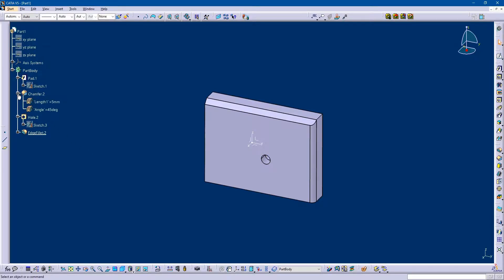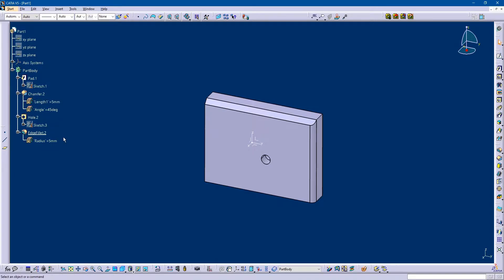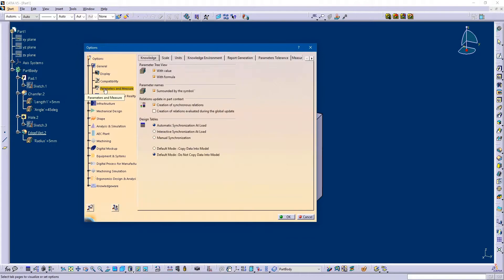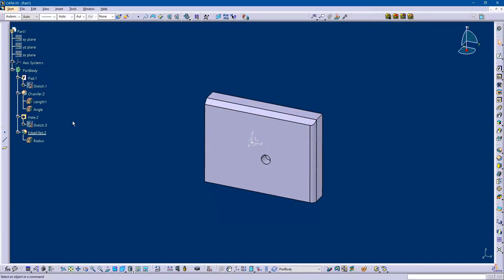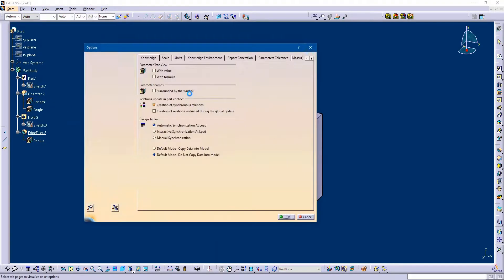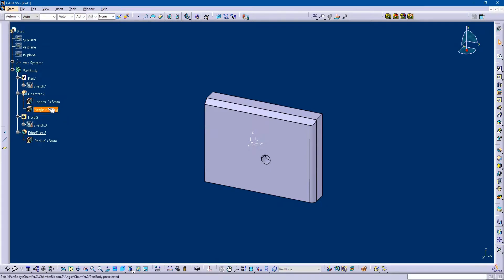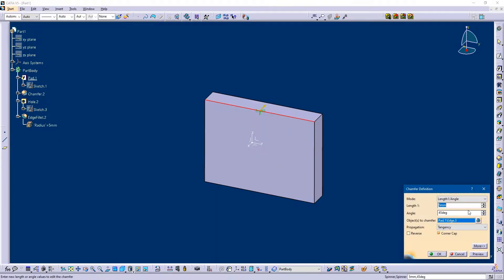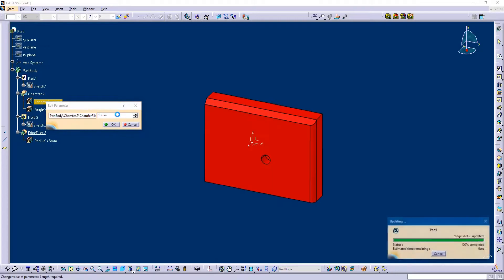Catia V5 | Specification Tree | Settings & Customizations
You will learn some basics about the specification tree of Catia V5R27.
Some useful settings about the specification tree.
You will learn everything related to the specification tree in this video.

About Software:- Catia V5-6R2017. it is a very large scale platform for CAD, CAE, CAM.
Workbench:- Mechanical Design ⮞ Part Design.
Part Design workbench is used to create a solid mechanical part of your choice.